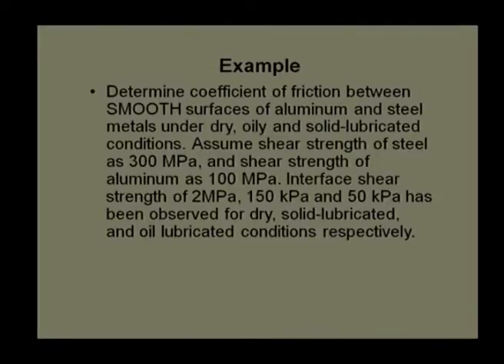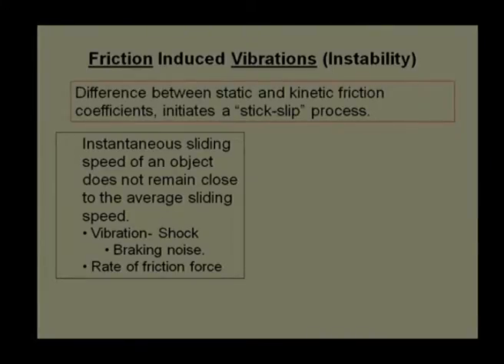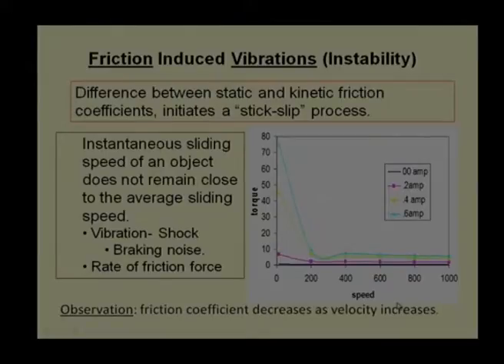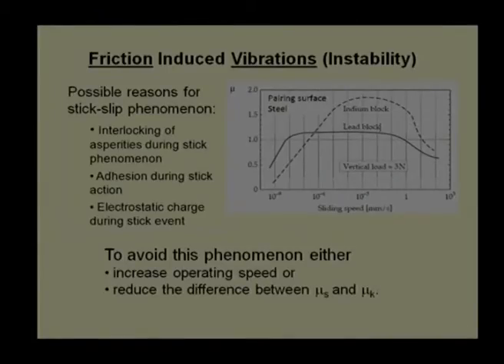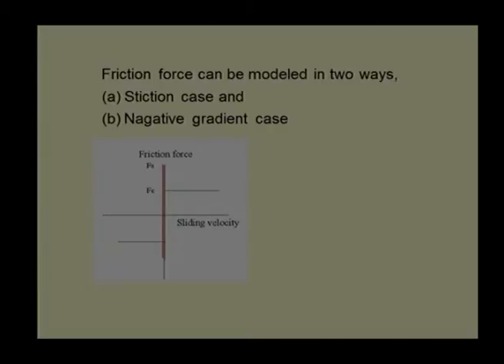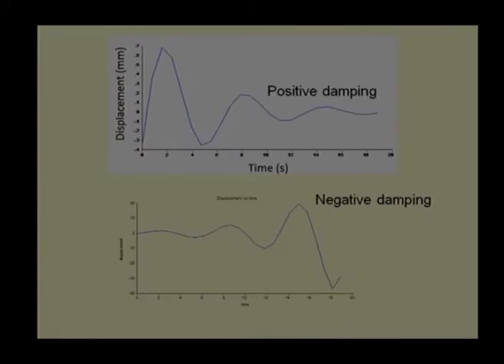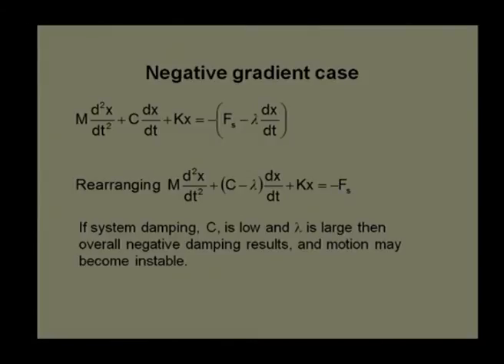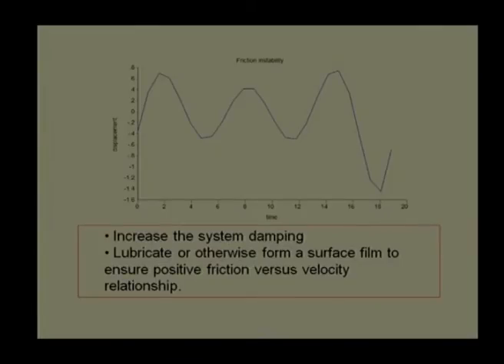Friction Instability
Courses: Tribology